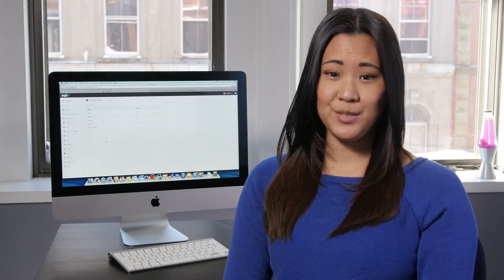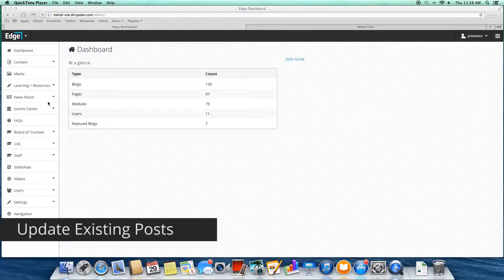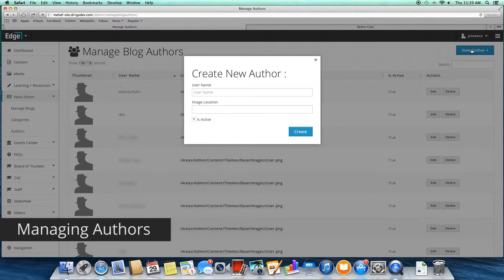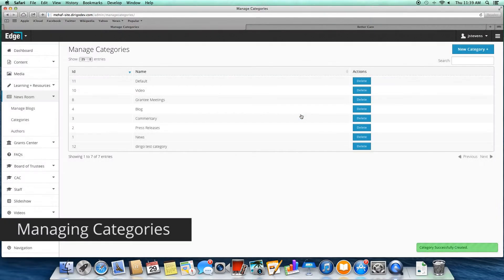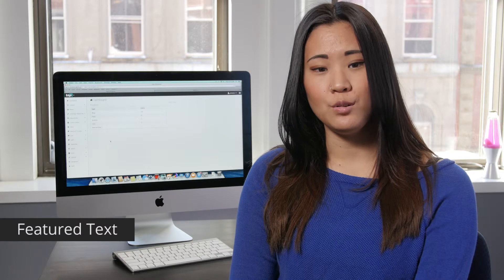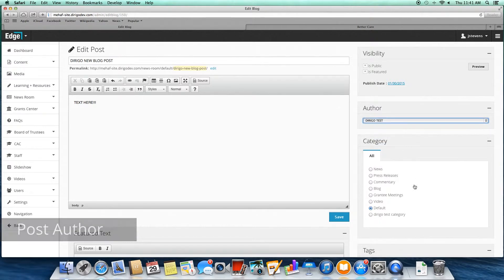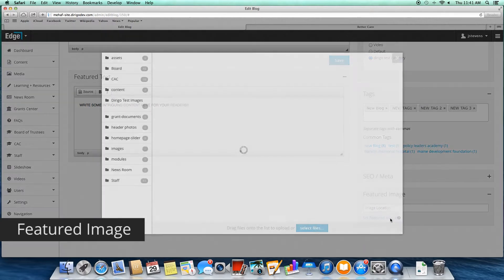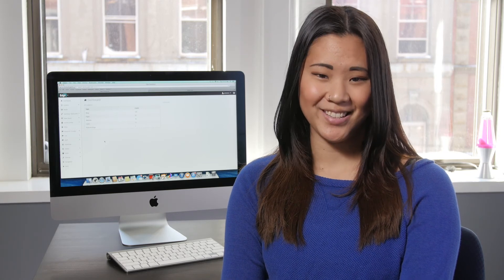4: DirigoEdge CMS Training: Managing and Creating Blogs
#4 This is part of a series of videos on how use the DirigoEdge CMS.  DirigoEdge is an ASP.NET C# enterprise content management and business automation tool. This video covers managing and editing blog posts in the DirigoEdge CMS.